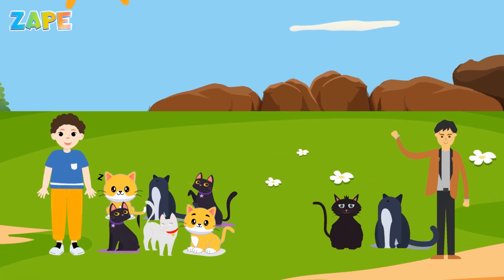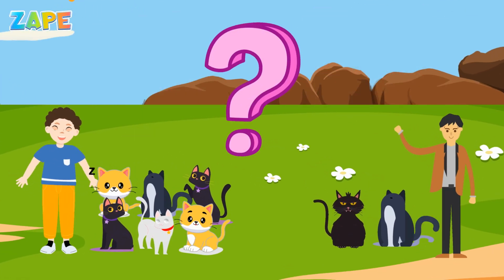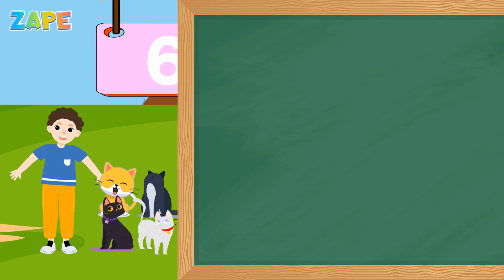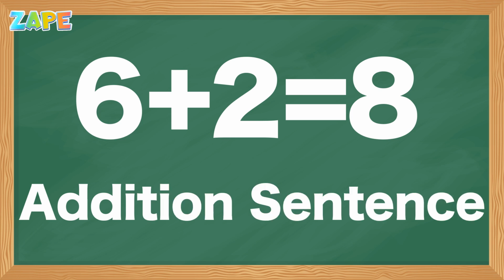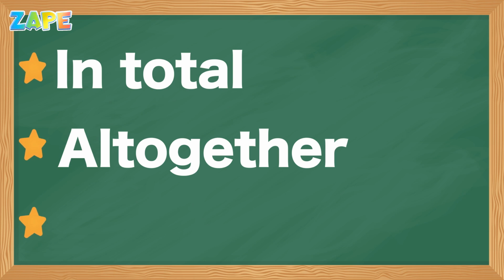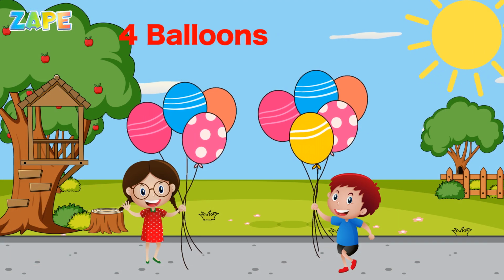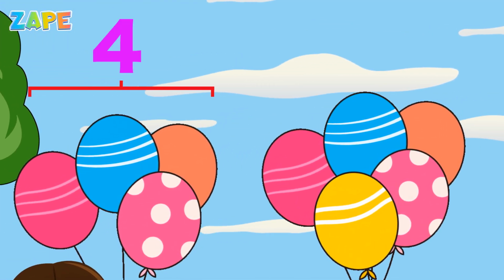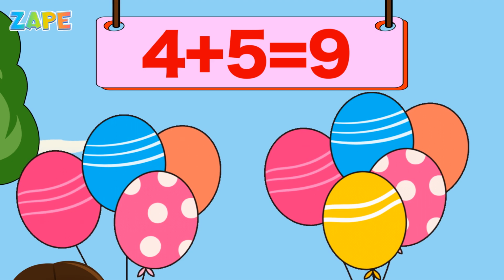“Let’s Solve Addition Word Problems! | Fun Math for Kids | Grade 1 & Kindergarten”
Hello, little learners! 👋✨
In this fun and colorful math video, we’ll solve addition word problems together.
We’ll read short stories, find the numbers, and add them up with happy counting! ➕🎉

🌟 What’s inside this lesson:

🐱 Cats: 6 + 2 = 8

🎈 Balloons: 4 + 5 = 9

🍎 Apples: 3 + 4 = 7

🚗 Cars: Practice problem (5 + 3 = 8)

This video is perfect for kids ages 4–6 in preschool, kindergarten, or grade 1 who are learning addition, counting, and problem-solving. With a gentle teacher voice, soft animations, and cheerful music, math becomes fun and easy to understand!

👩‍🏫 Subject: Math – Addition & Word Problems
📚 Grade Level: Kindergarten & 1st Grade

Share your thoughts with us! We're here to help!